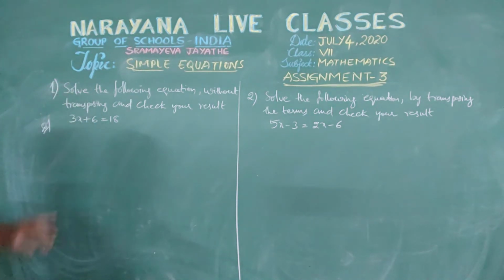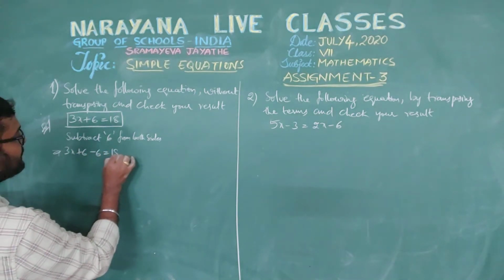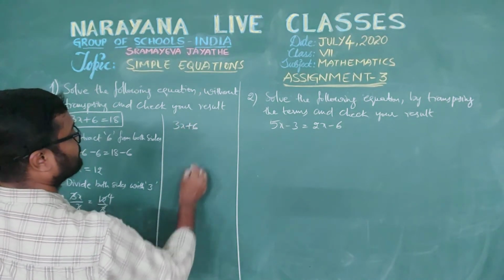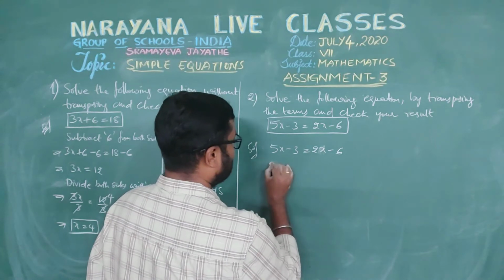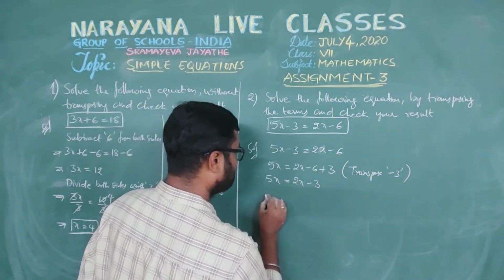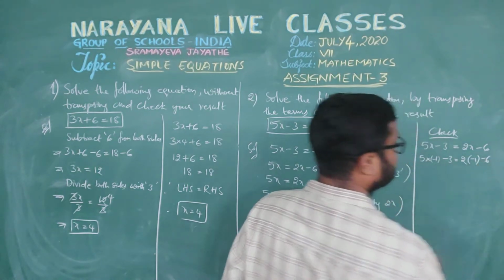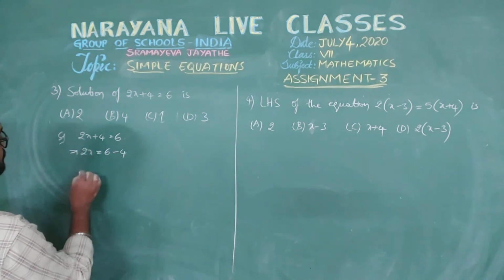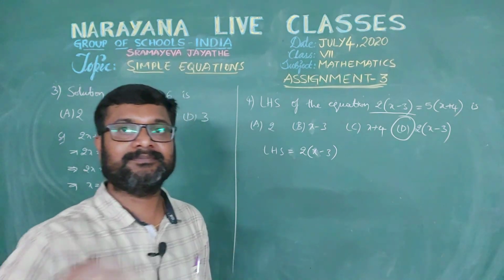TS CLASS 7 Maths 2 Simple Equations Weighing Balance 04 07 20